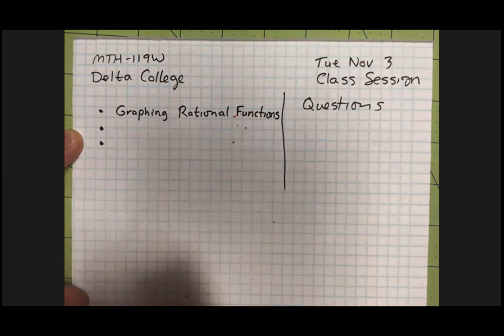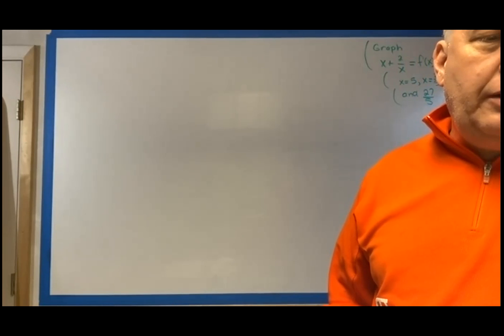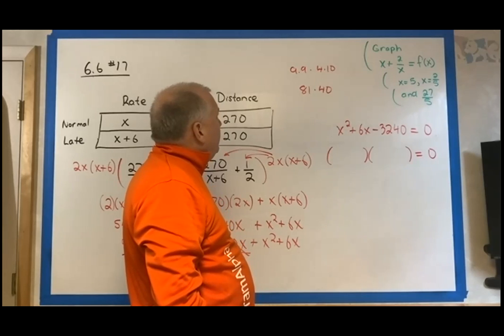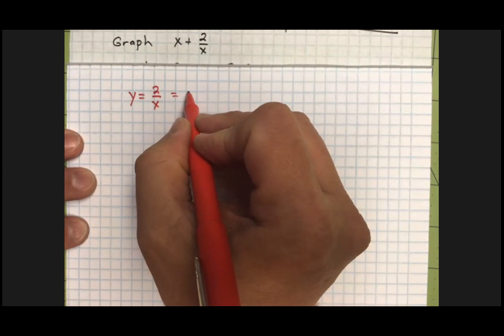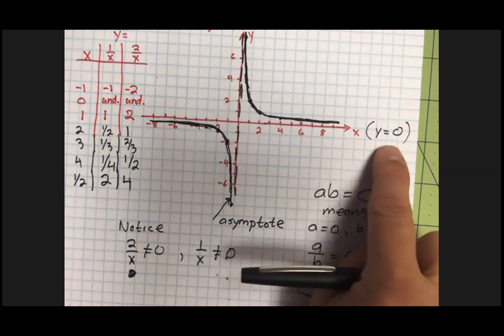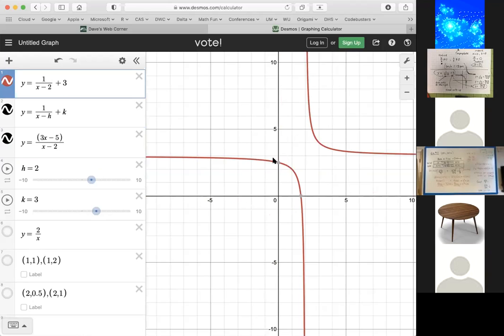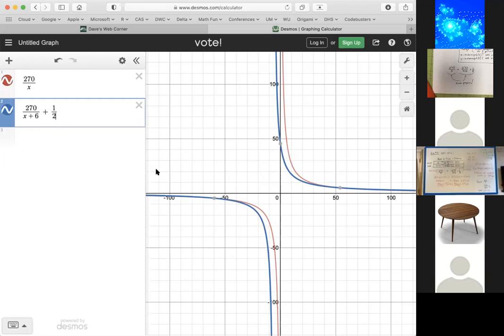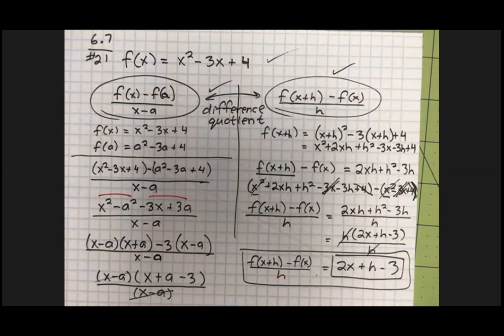2020 11 03 MTH 119W Class Session Video